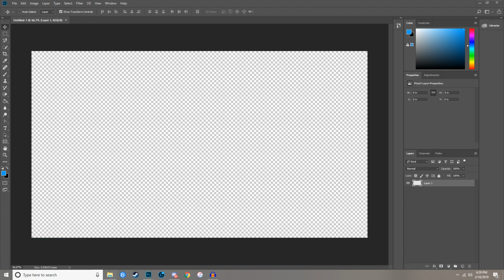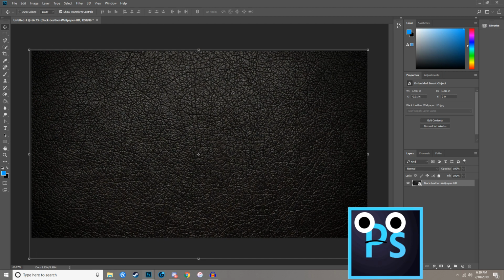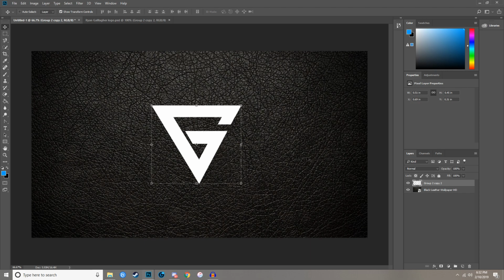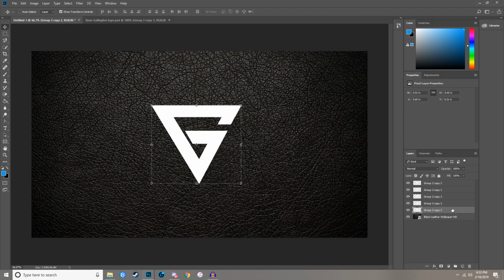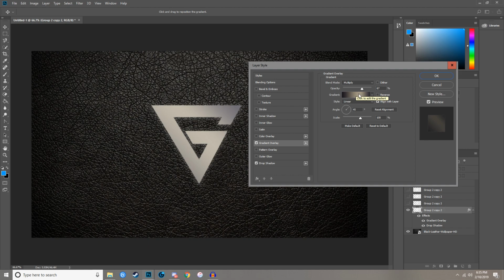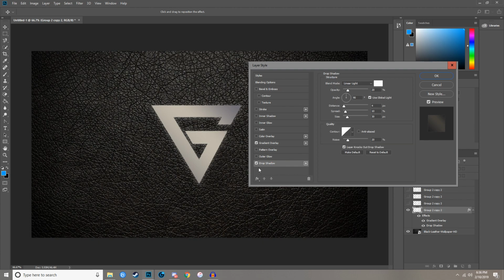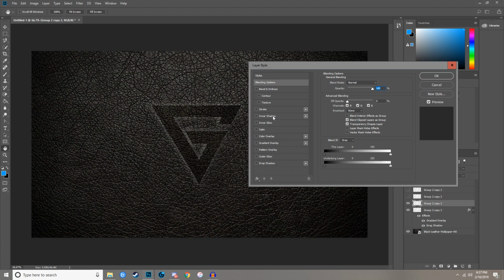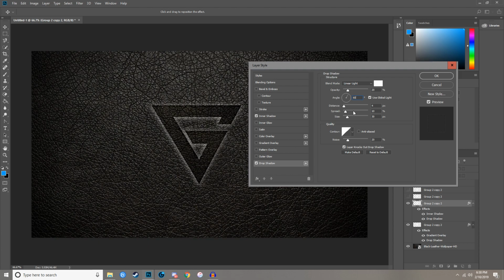Photoshop Tutorial: Learn how to make Leather Gaming Logo (Part 1) | Galligator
Thank you guys for tunning in for another video. I made this video with your interest in mind and super excited to show you how to make this Logo that can be applied and used in any fashion. This logo isn't the easiest one to make but definitely worth it. If you liked this video make sure to leave a like and subscribe if you would like to see more content like this and expand your mind to different things you can do with photoshop then please Subscribe for more. thanks again, and enjoy.

All Files needed in this Leather Gaming Logo is just the background and your own logo, you can find the background I used here: